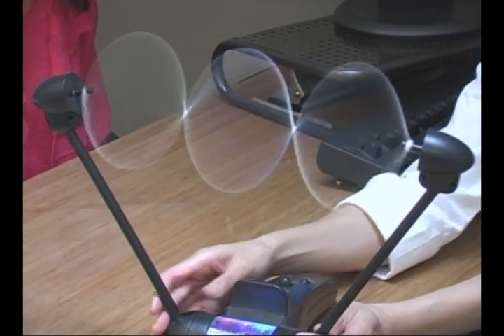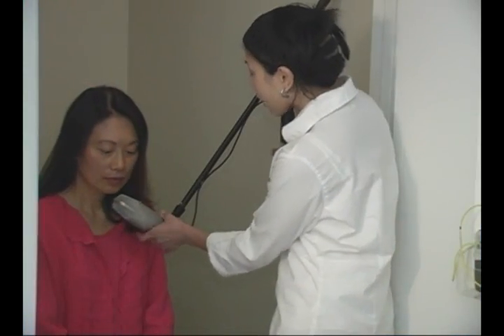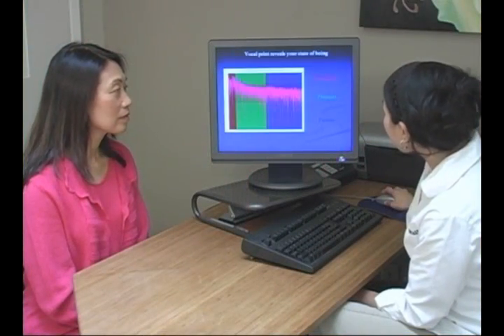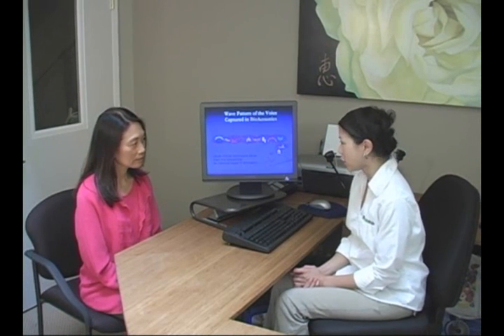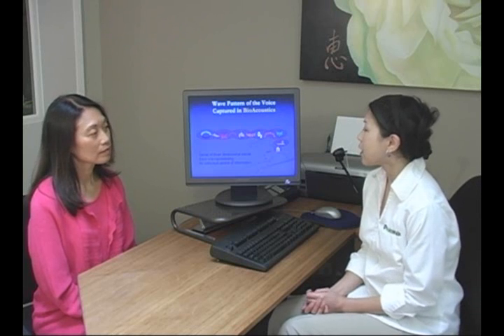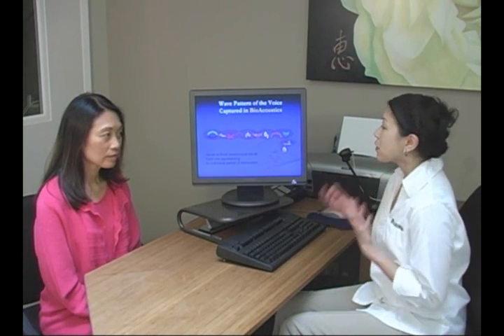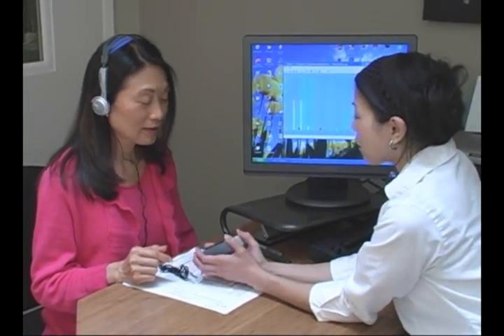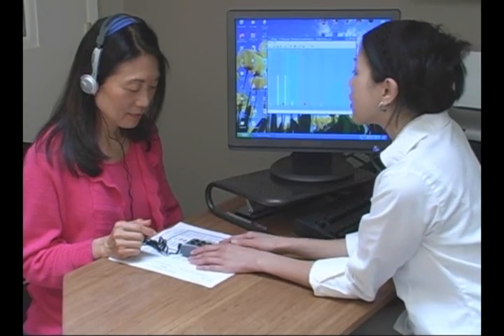BioAcoustics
"Imagine that your body is like an orchestra. There are many different components playing together at the same time. When all the components are playing together in an orchestra, the result is beautiful music. When this happens in the body, the result is perfect health. Now, imagine one of the components is not playing in tune, imagine that it has lost its "sheet music" and no longer can be in harmony with the remainder of the orchestra. If this were to happen, the result would be ill-sounding. When this happens in the body, when one component loses its "sheet music" by way of not doing what it is supposed to be doing properly, illness or disease is the result. Through vocal profiling, we have discovered a way to first find out what aspect of the body is "out of tune" then how to give that component its "sheet music" back so that the body is back in complete harmony, in total wellness.